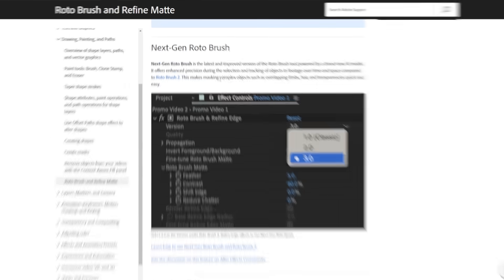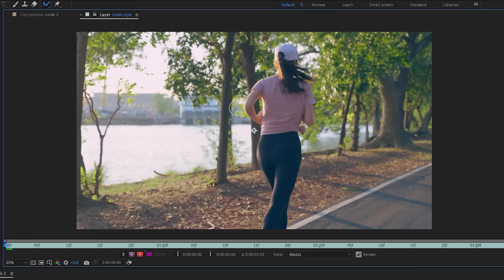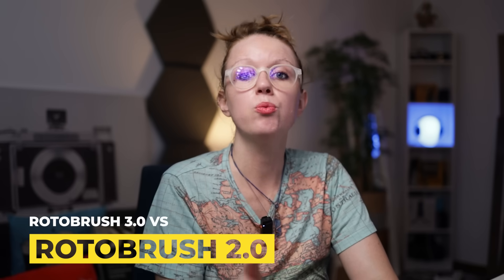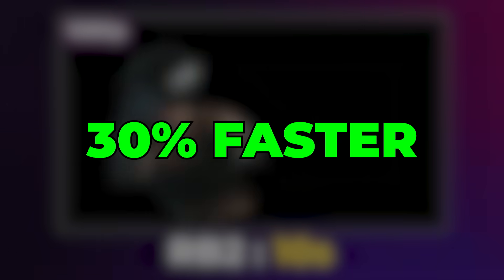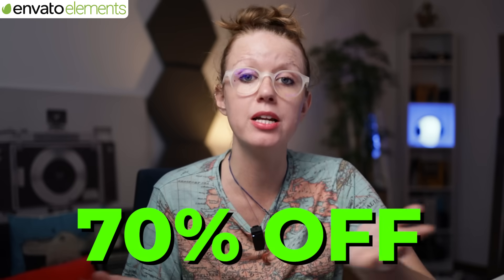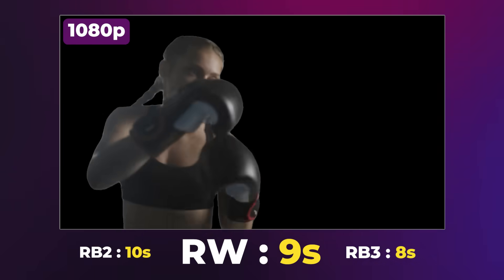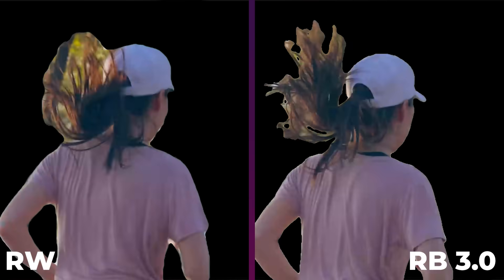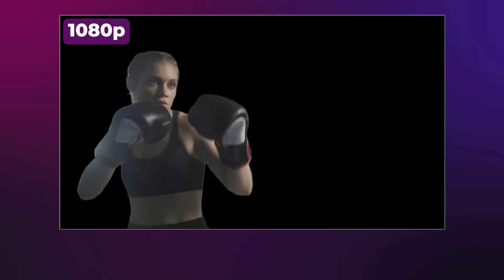New Rotobrush 3.0 - It's actually pretty good!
ABOUT TUTORIAL
In this Adobe After Effects video, Premiere Gal tests the new Rotobrush 3.0 with complex shots. And she also compares the new Rotobrush 3.0 to other rotoscoping tools available in competing software, like Runway and Capcut. Find out which one is best for different use cases!

TIMECODE CHAPTERS
0:00 Intro
0:51 Using Rotobrush 3.0
2:00 Results with complex hair
2:26 Results with fast movement
2:43 Comparing to Rotobrush 2.0
5:18 Comparing to Runway
7:00 Comparing to Capcut
9:57 So which is best?

VIdeo Edited by Jiva Brown